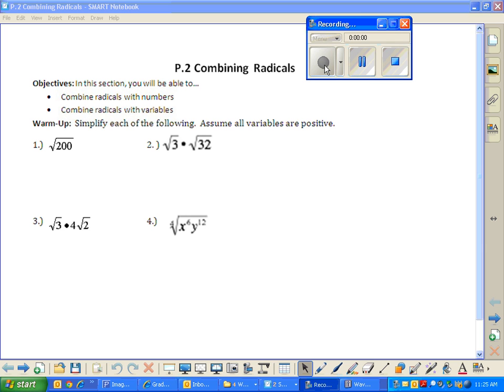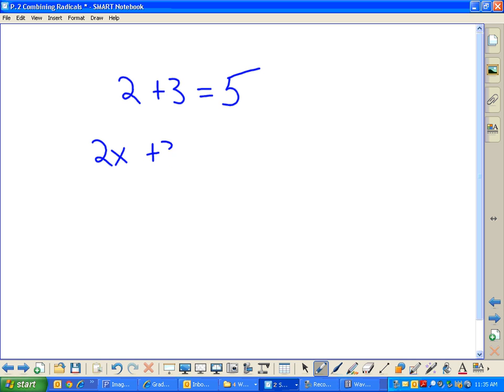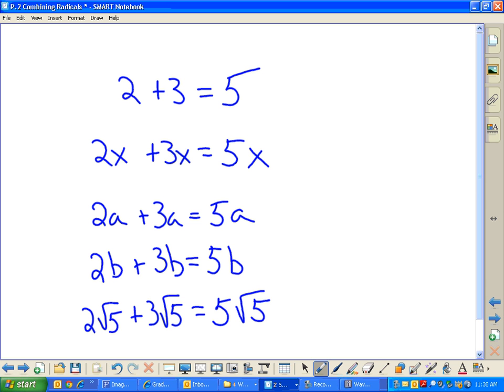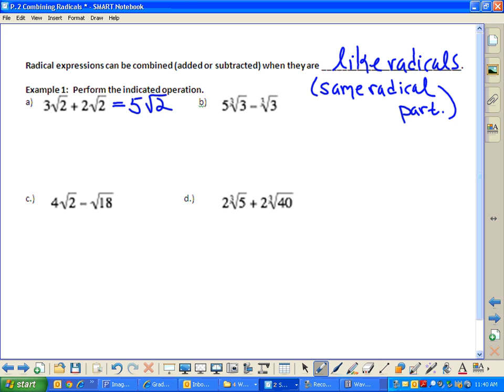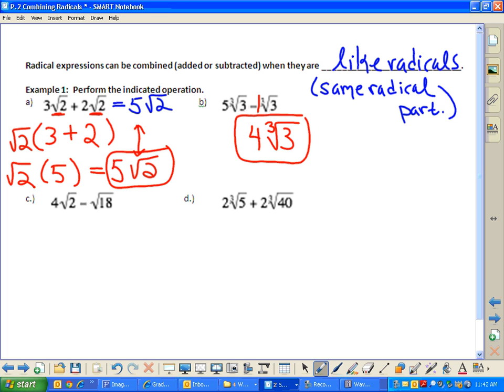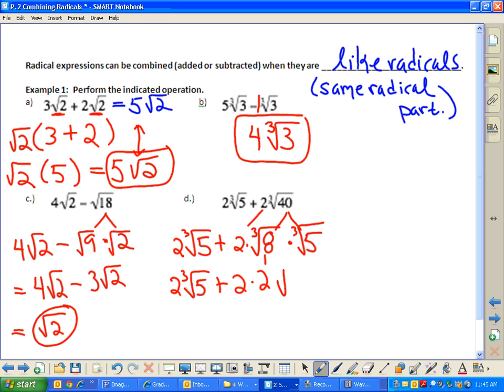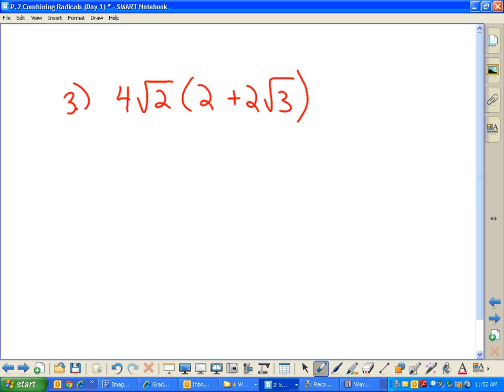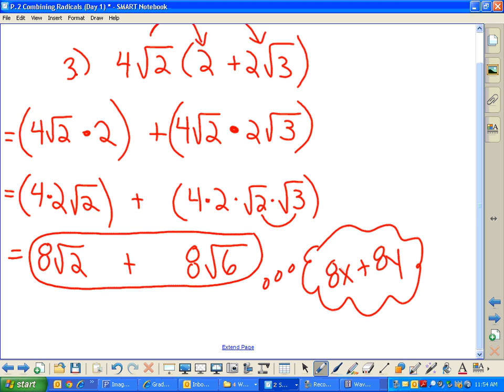P 2 Combining Radicals Day 1